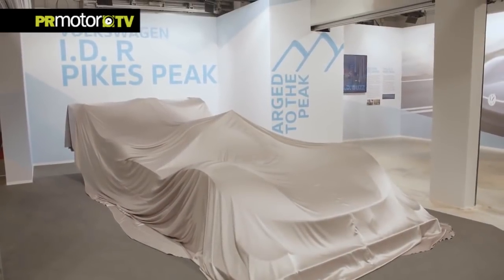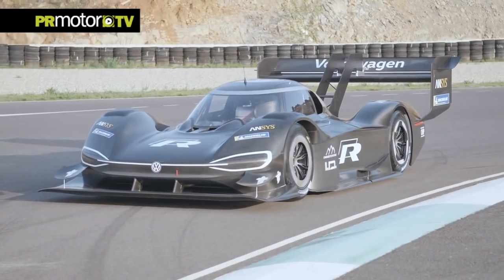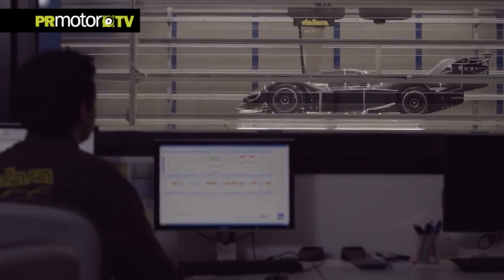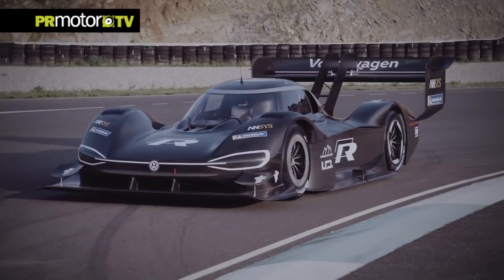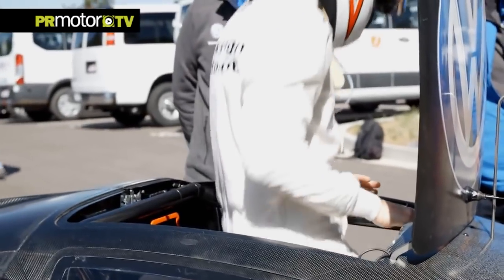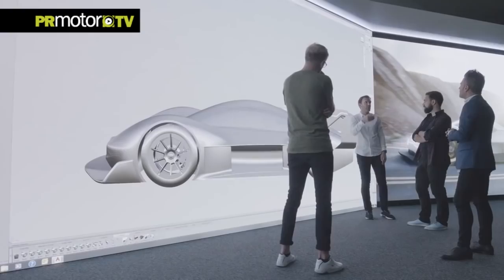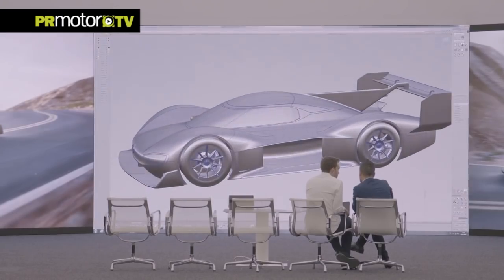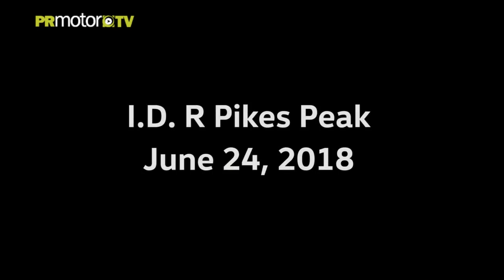Conoce el Volkswagen I.D. R Pikes Peak totalmente electrico - Material Completo en PRMotor TV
El prototipo totalmente eléctrico para el ascenso más famoso del mundo muestra elementos técnicos de los futuros coches de producción de la familia I.D.

El primer coche de carreras completamente eléctrico de Volkswagen, con un rendimiento de sistema de 500 kW (680 CV), dispuesto a lograr un récord en pista para los coches eléctricos

Para la 96ª edición de la carrera de montaña más famosa del mundo, que se celebrará el próximo 24 de junio, el piloto de Volkswagen, Dumas, tiene la vista puesta en la marca de los 8:57.118 minutos - el récord de coches eléctricos en el circuito de 19,99 kilómetros con 156 curvas, alcanzado en 2016.

A partir de ahora podrás disfrutar de los mejores contenidos en TV, Internet, Tabletas, Iphones, etc.